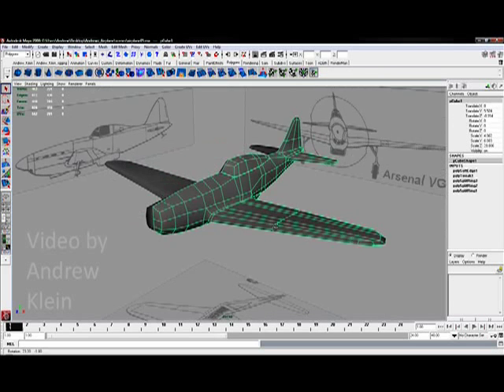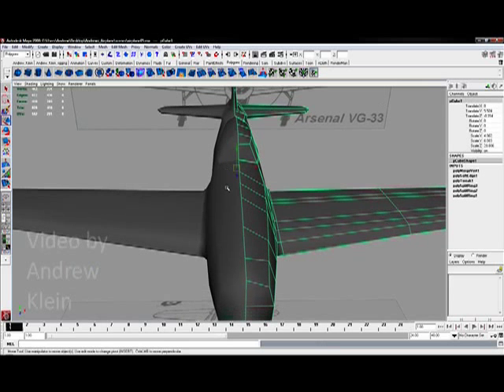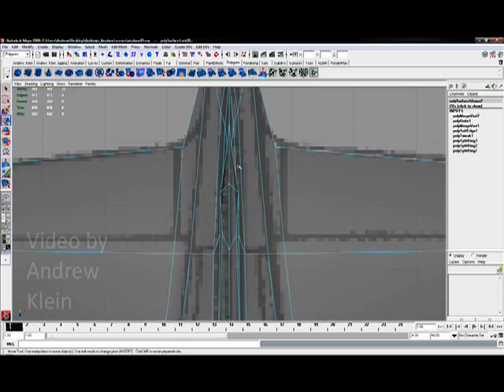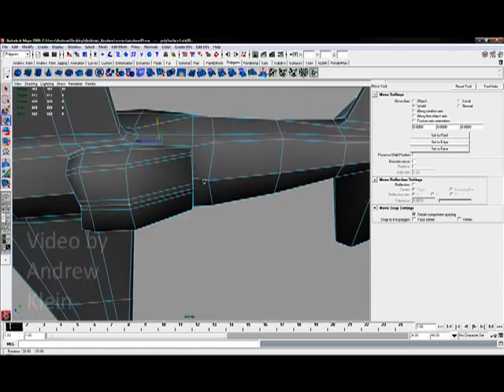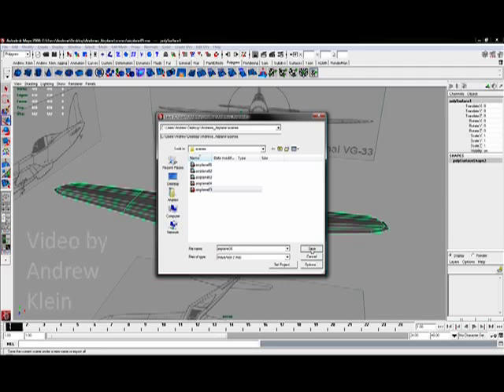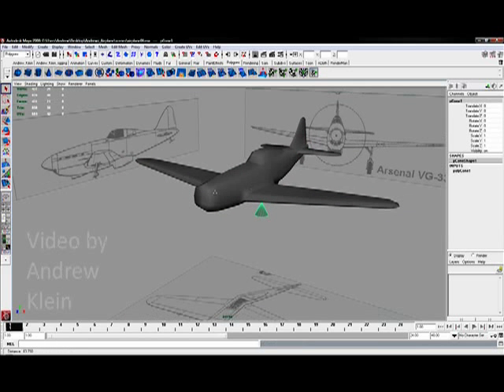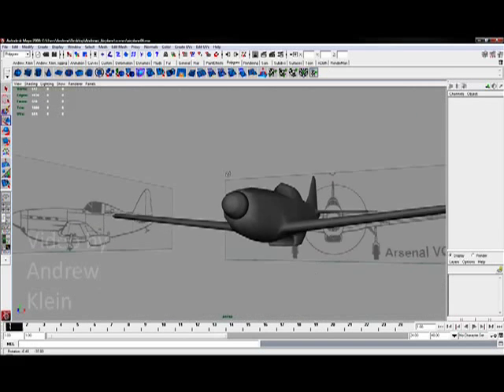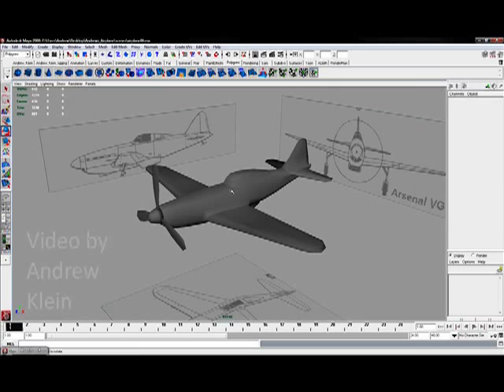Maya Modeling Basics: Airplane pt. 10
In the final video of this series, Andrew Klein introduces the combine function which unites the two halves of the model, as well as the snap to grid functionality allowing verticies to be stuck to the centerline. From there, the tutorial examines how to merge components, and finally how to create a ready-to-animate propellor.